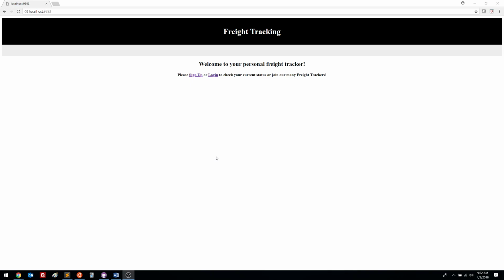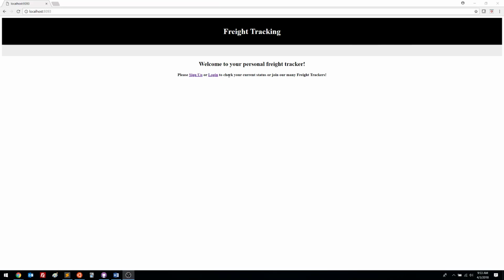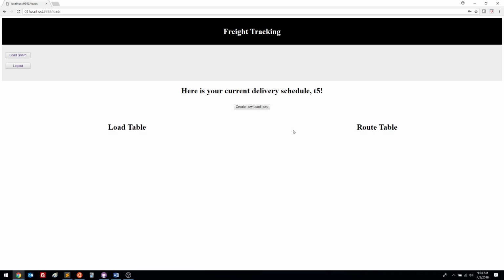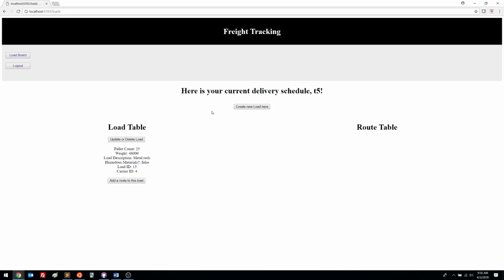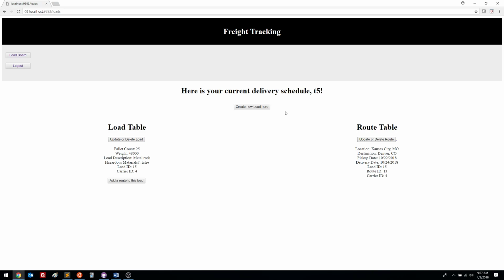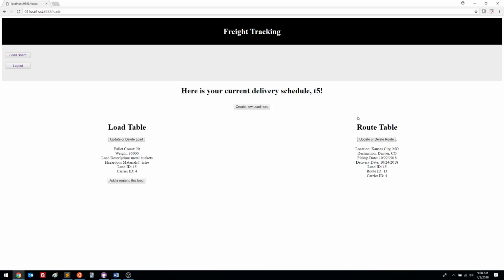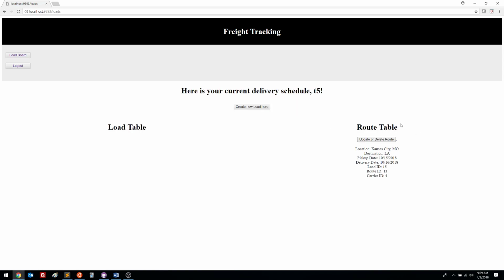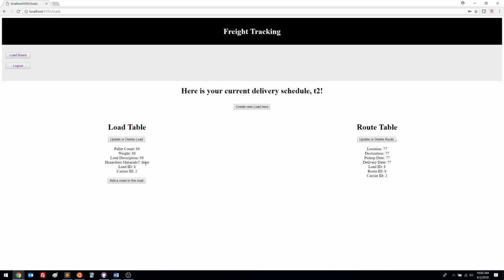Freight Tracker WalkThrough